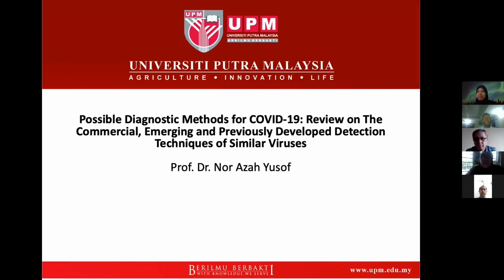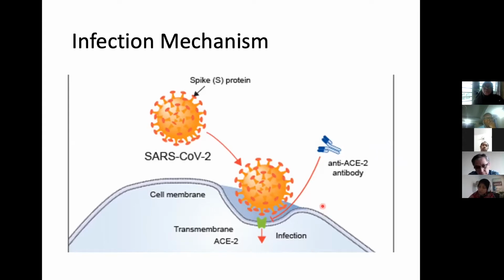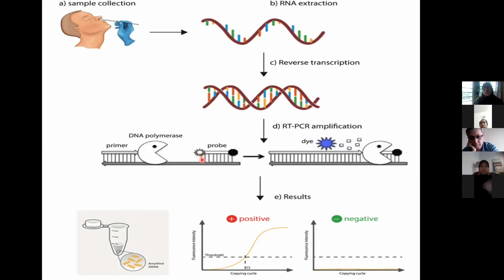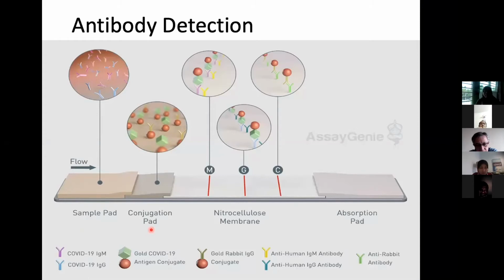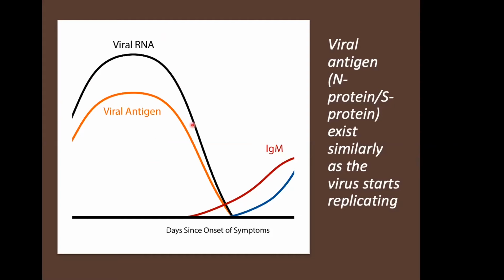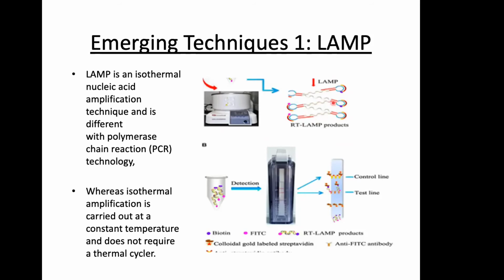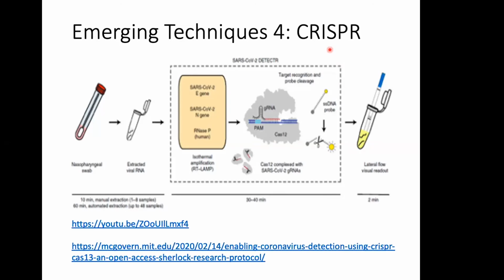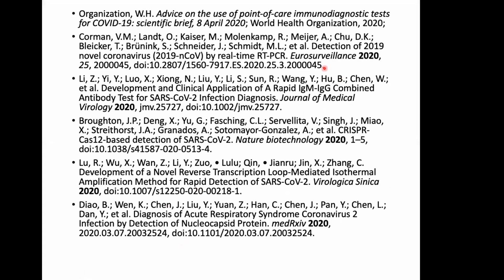Diagnostic Methods for COVID-19: Review on The Commercial, Emerging and Previous Techniques